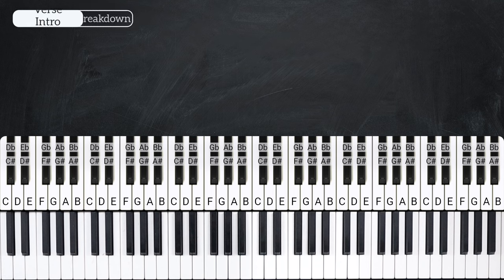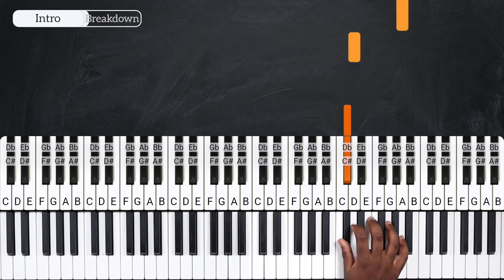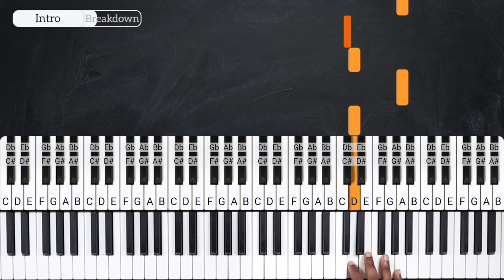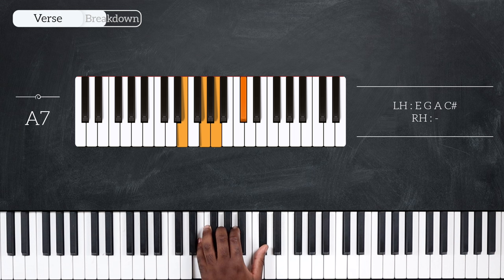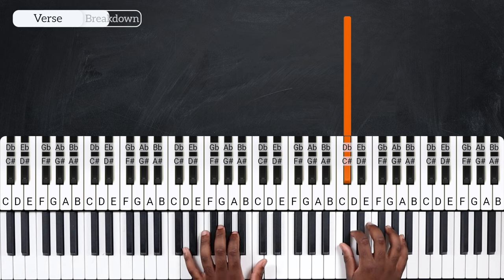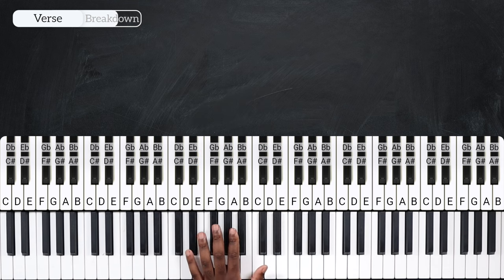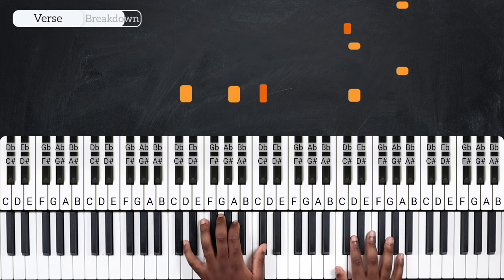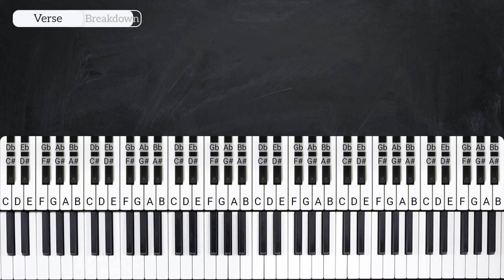BIRDS OF A FEATHER - Billie Eilish - PIANO TUTORIAL (Part 1)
Learn how to play BIRDS OF A FEATHER by Billie Eilish in this week's piano tutorial.

0:00 Welcome!
0:08 Demo
0:55 Intro/Chords
2:45 Verse 1/Chords
7:48 Recap

_____ INFO _____